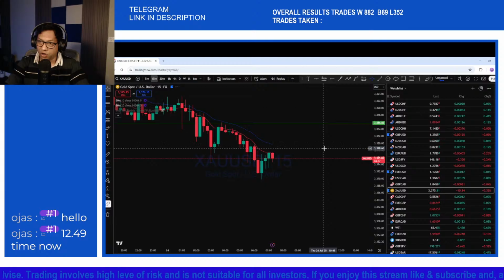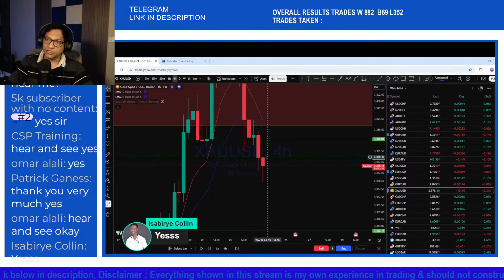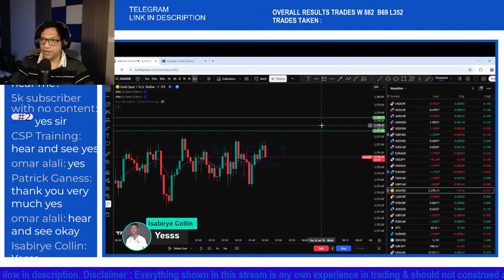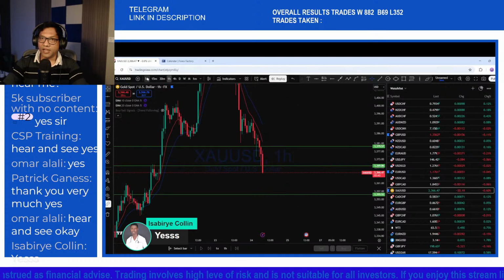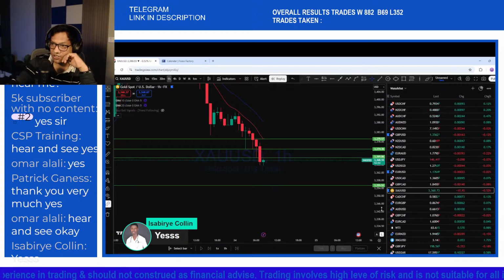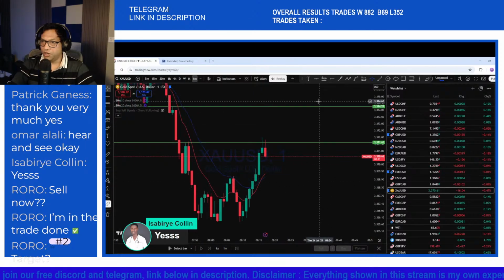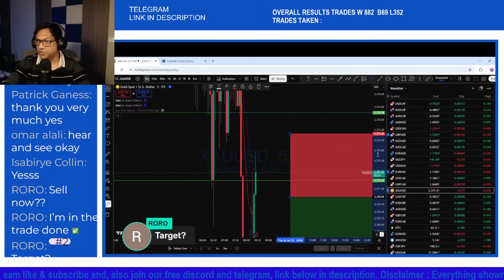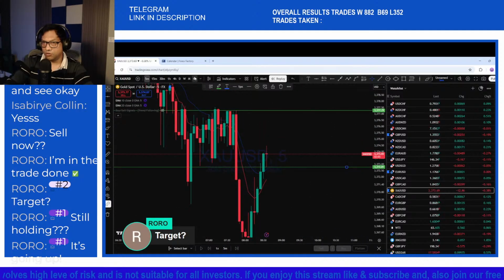🔴LIVE FOREX TRADING NY SESSION: XAUUSD,GBPJPY,EURUSD,GBPUSD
✈️Join FREE Telegram channel for more updated daily education, trade alters, analysis and much more